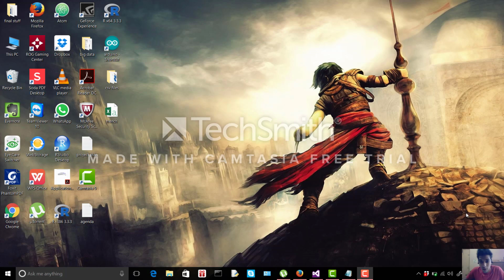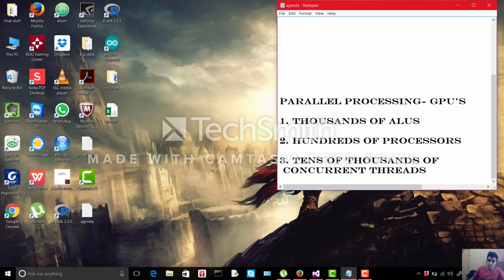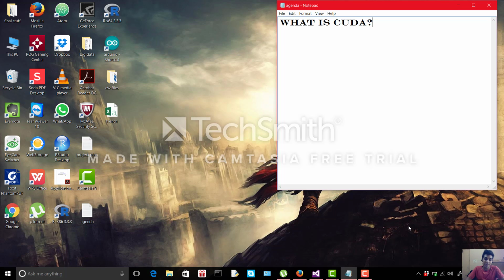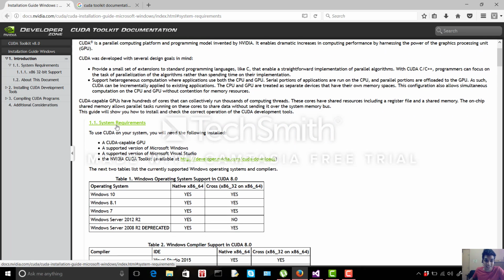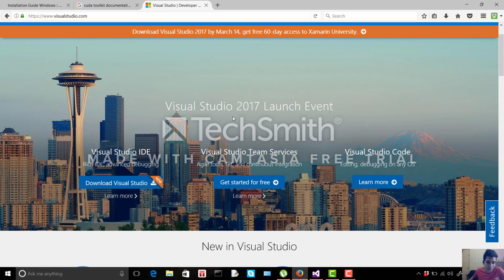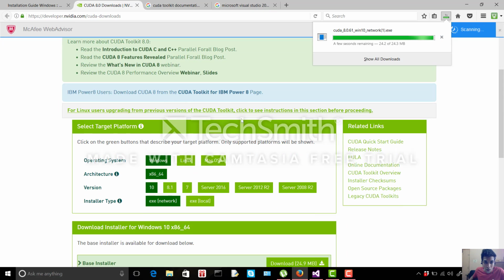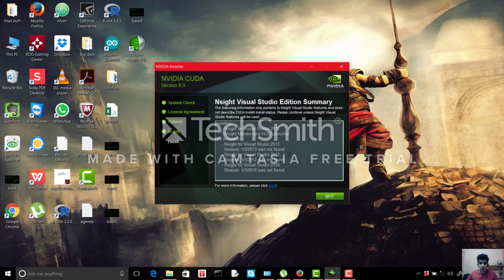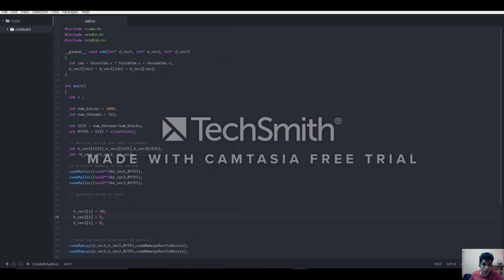CUDA seminar - Sahan HV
Introduction, installation and demonstration of CUDA. Enjoy!